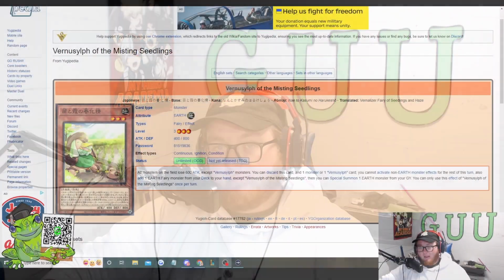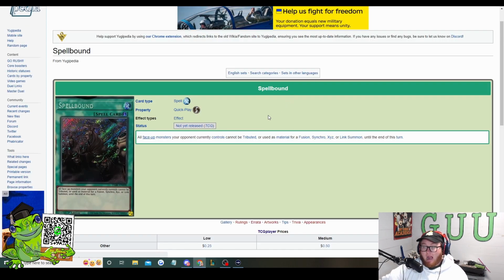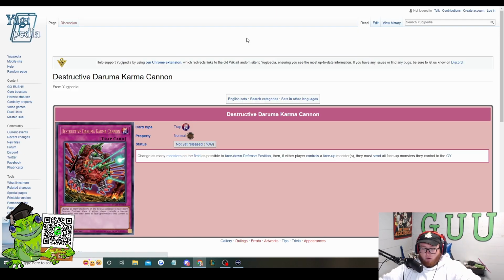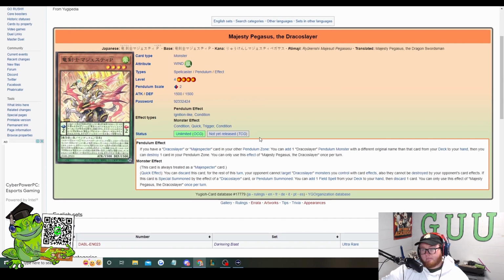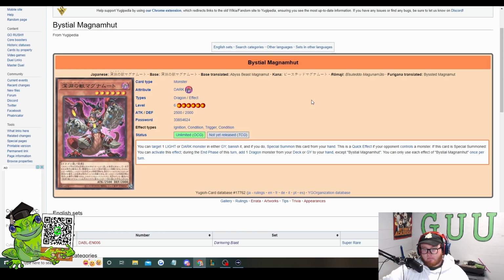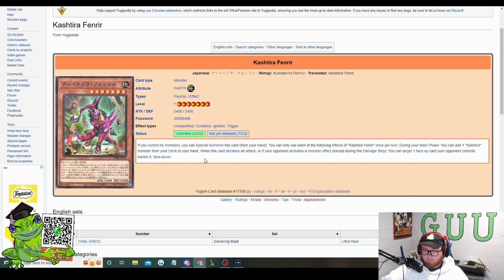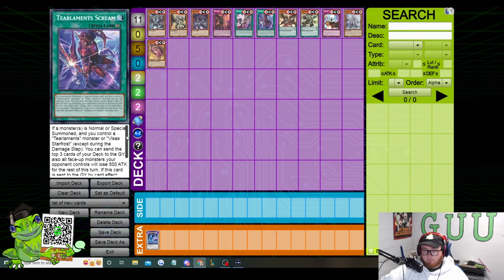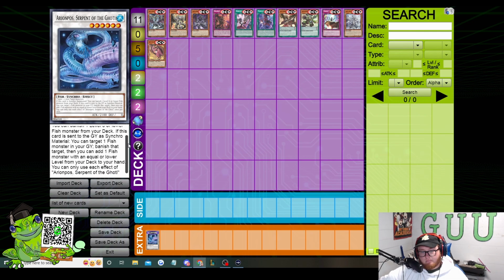Best Cards From Darkwing Blast!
Thank you guys for stopping by and leaving a like and a comment! Everything we do is for your entertainment! and to make sure you have what you need to CLAP your opponents and send them to the shadow realm! ______________________________________________________________________________________________